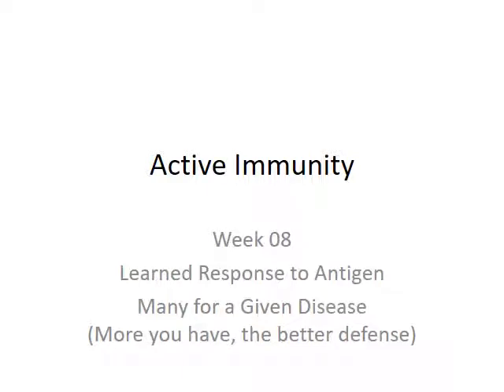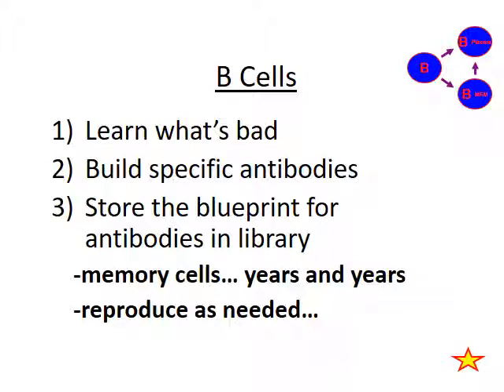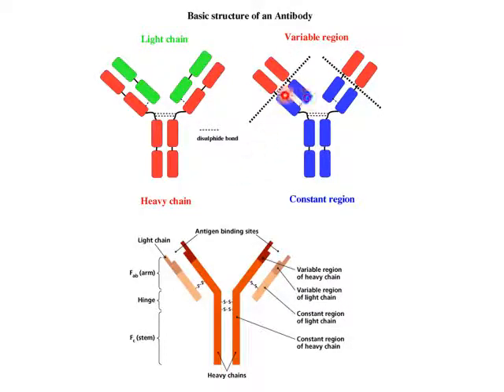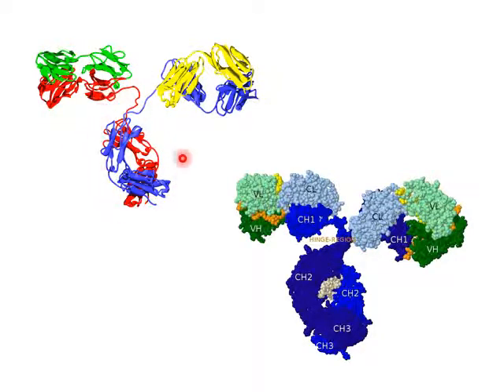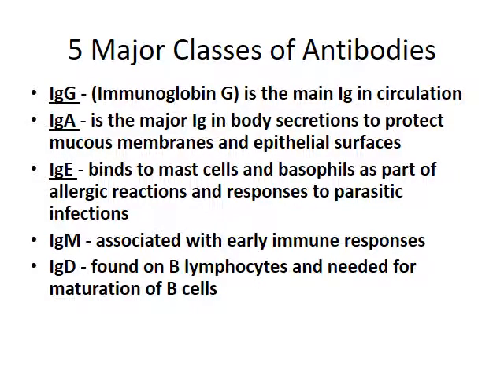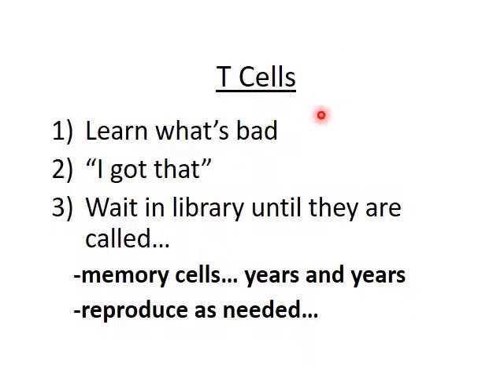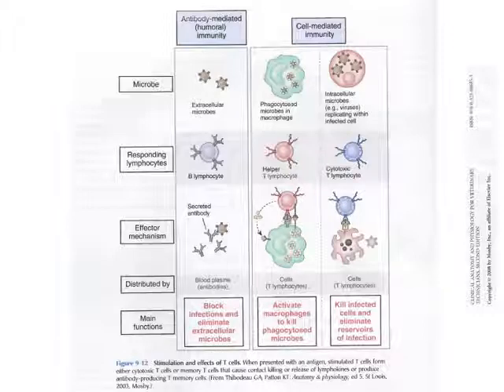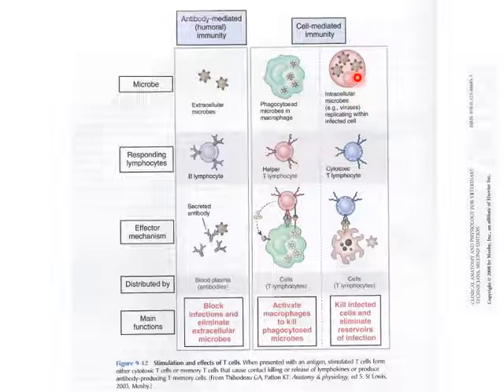DANS 120 Week08 4 2 Active Immunity Lecture